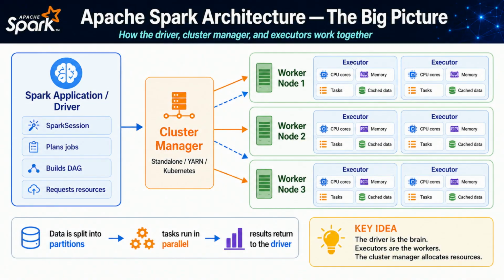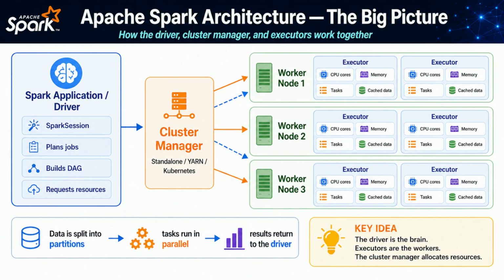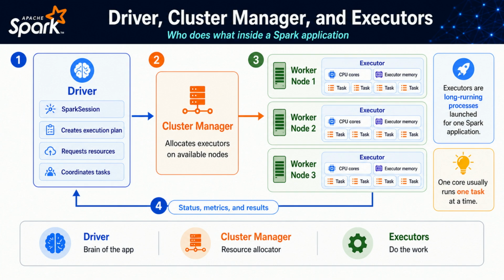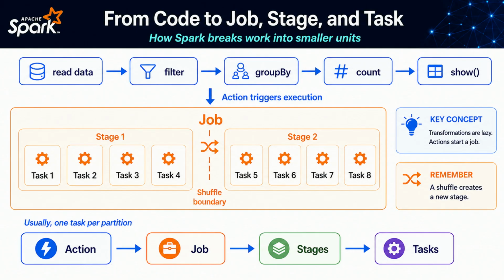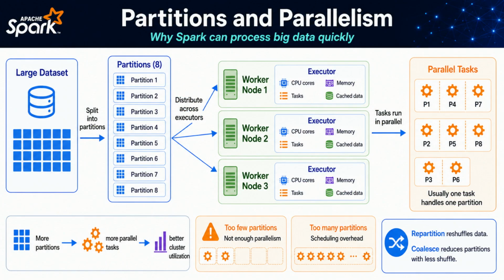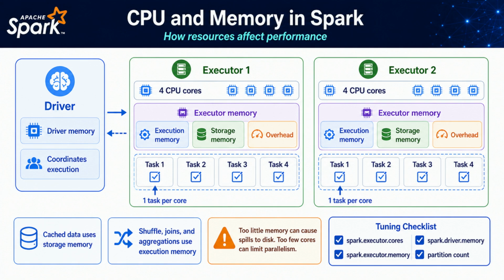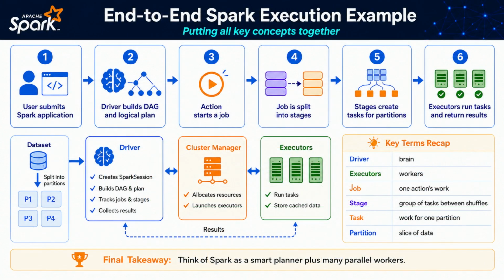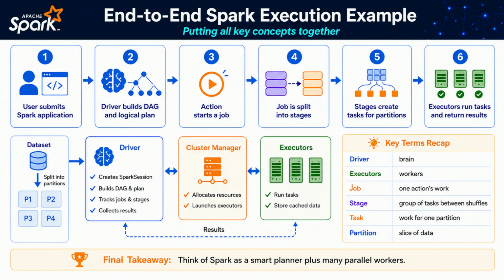Apache Spark Architecture Explained Driver, Executors, DAGs, Stages & Tasks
Learn Apache Spark architecture in a simple visual way. In this video, we explain the most important Spark concepts: Driver, Cluster Manager, Executors, Jobs, Stages, Tasks, DAGs, Partitions, CPU, and Memory.

00:00 Spark Architecture - The Big Picture (How the driver, cluster manager, and executors work together)
02:08 Driver, Cluster Manager and Executors (Who does what inside a Spark application)
03:38 From Code to Job, Stage and Task (How Spark break work into smaller units)
04:55 Understand the DAG (The Directed Acyclic Graph behind Spark execution)
06:13 Partitions and Parallelism (Why Spark can process big data quickly)
07:32 CPU and Memory in Spark (How resources affect performance)
09:29 End-to-End Spark Execution Example (Putting all key concepts together)